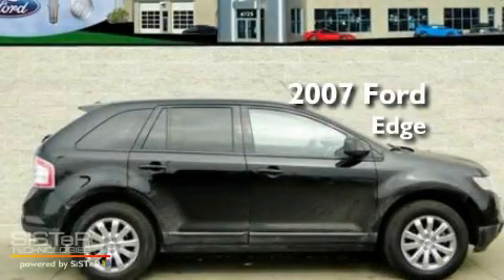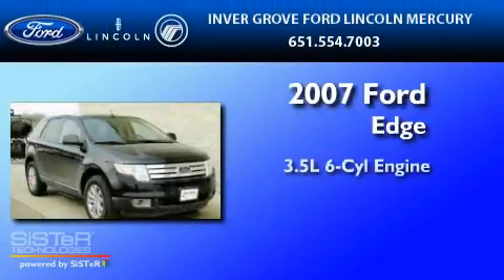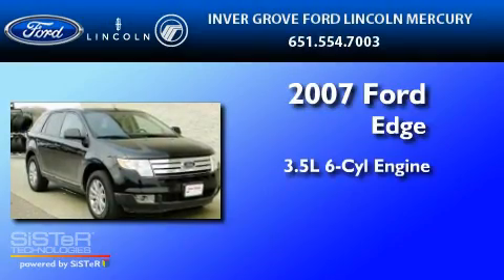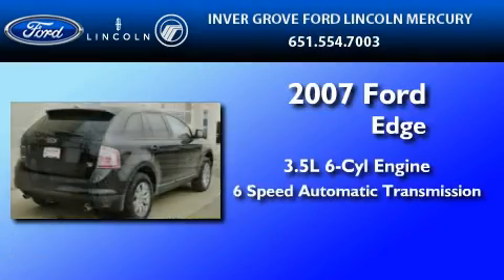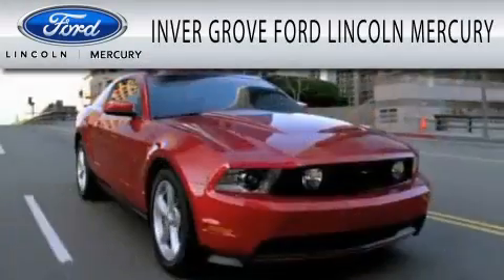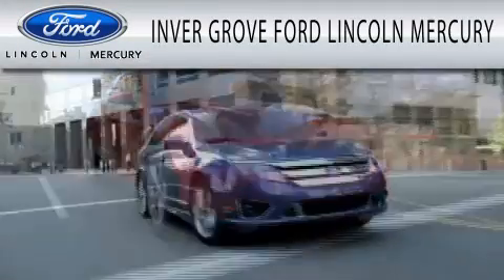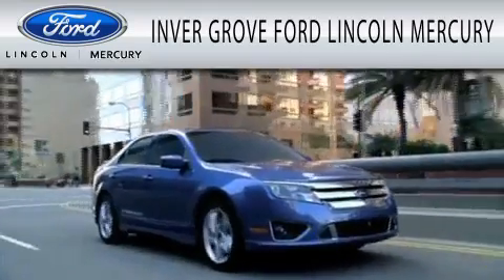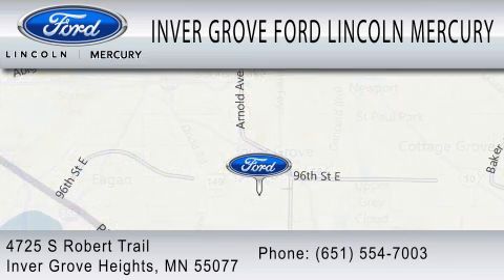2007 FORD EDGE MN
Year : 2007

 Make : FORD

 Model : EDGE

 Engine : 3.5L V6

 Trans . : AUTO 6SPD

 Exterior : BLACK CLEARCOAT

 Miles : 49,631

 Interior : CHARCOAL

 4725 S Robert Trail